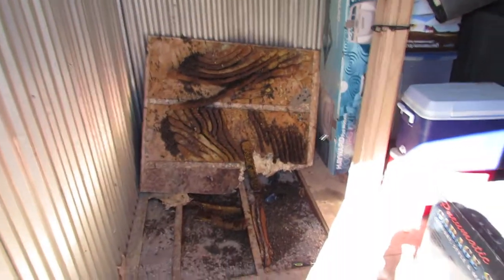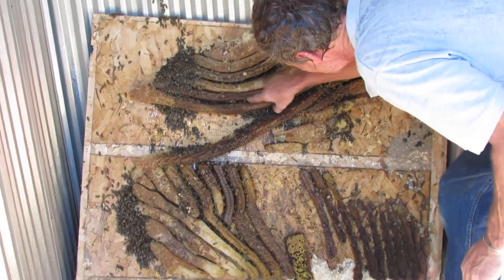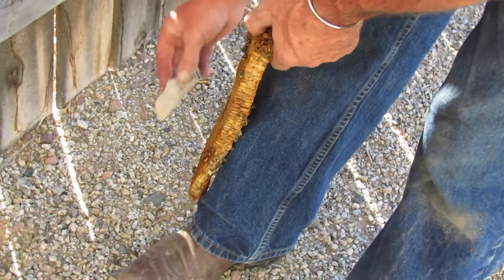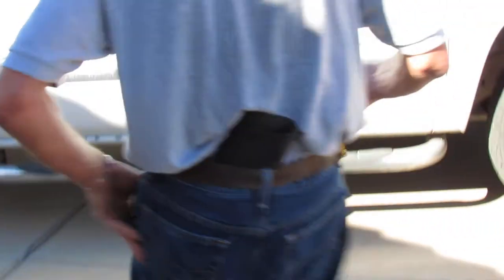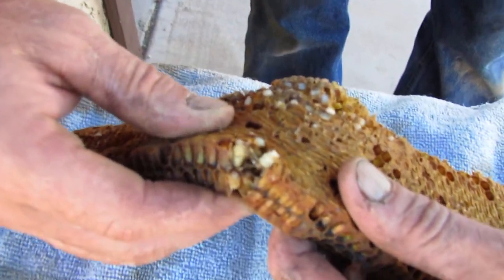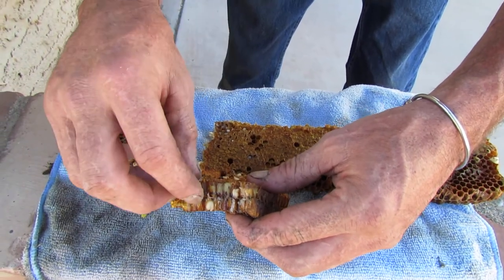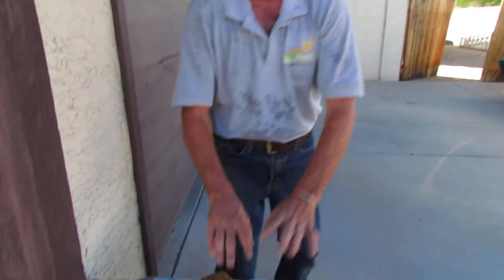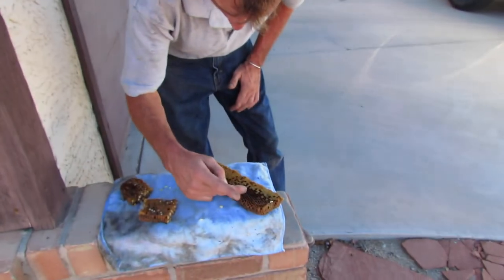Bee Explanation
African Bee Removal - Removing the bee hive - baby bees, and honeycomb